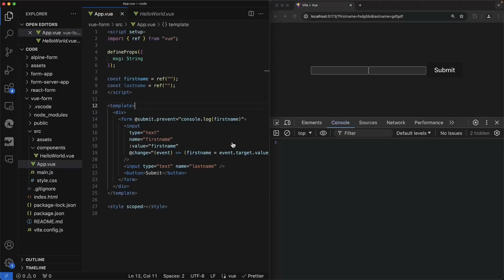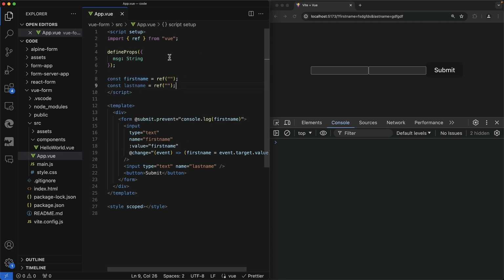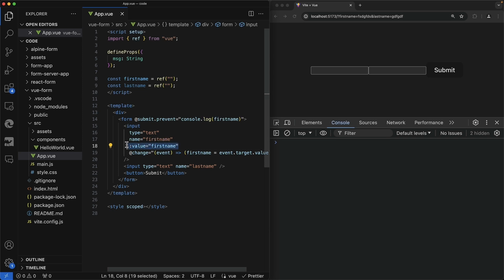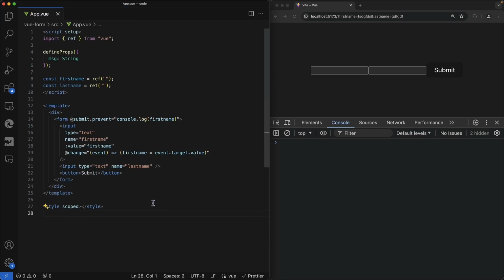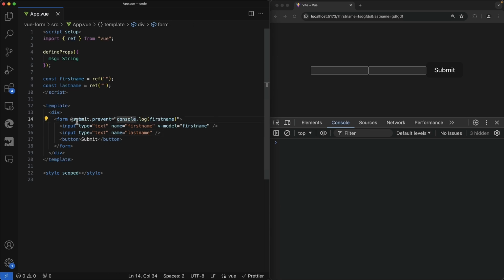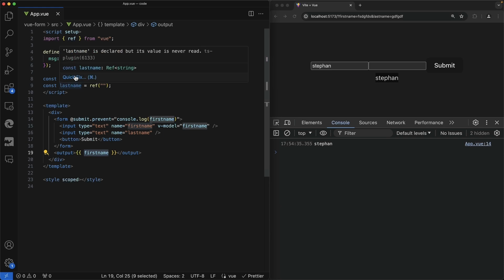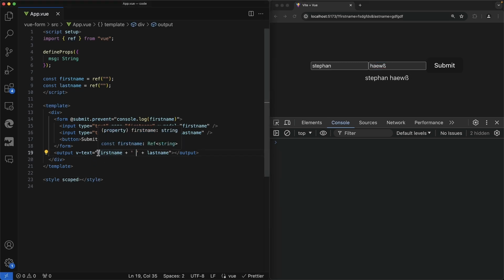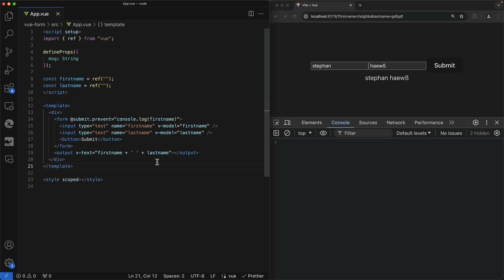Form Elements in VueJs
Learn JavaScript & Web Development:
How to use Form Elements select and textarea in VueJs.

A list of my courses on web development and programming can be found on my homepage: